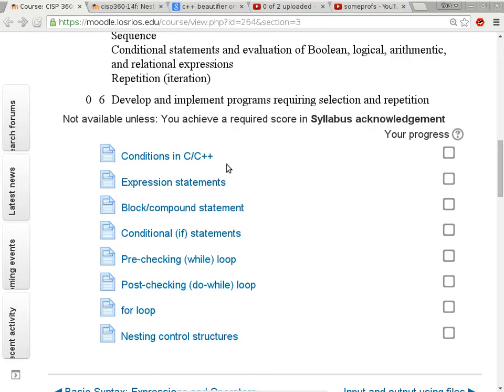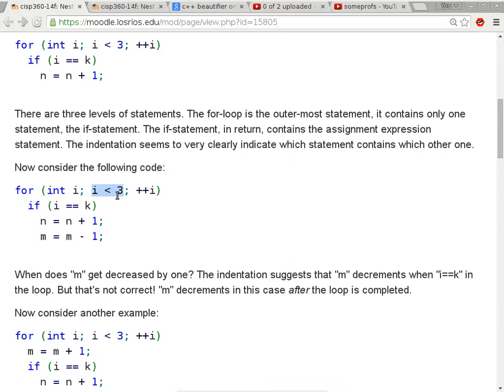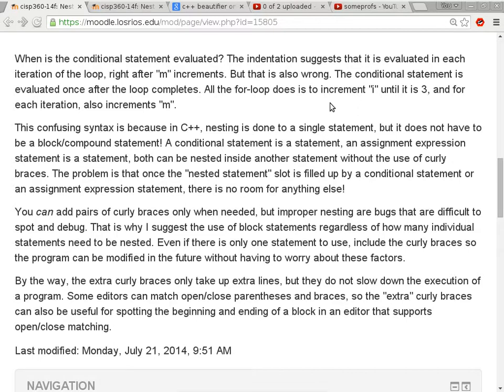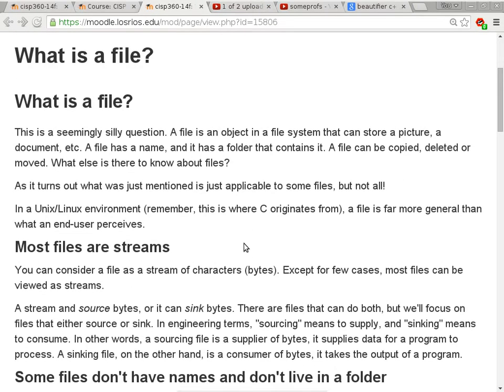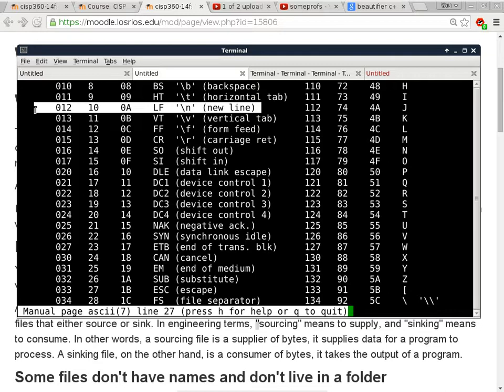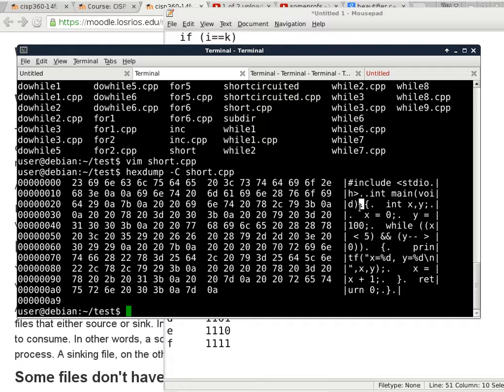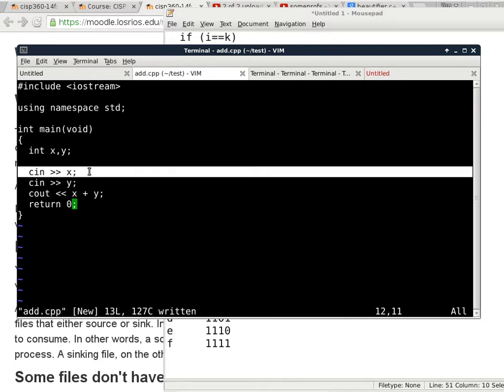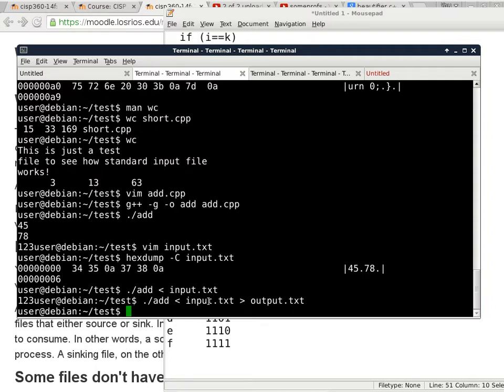20140929 cisp360 late